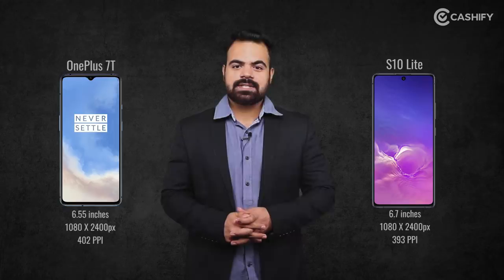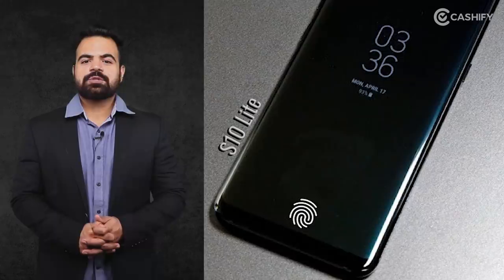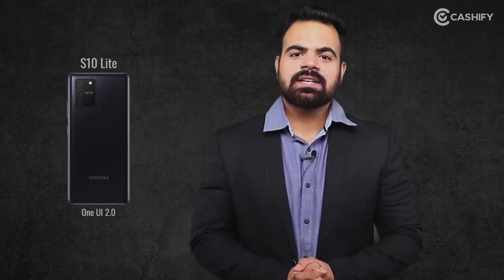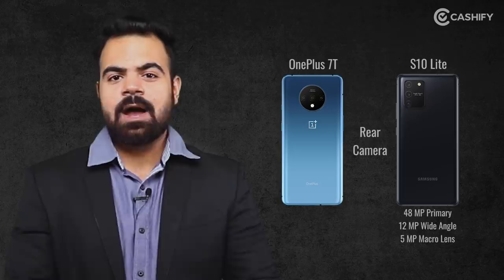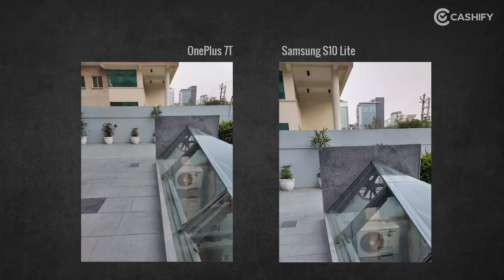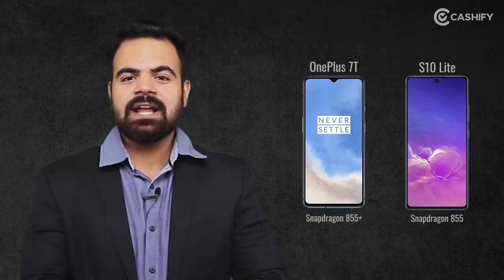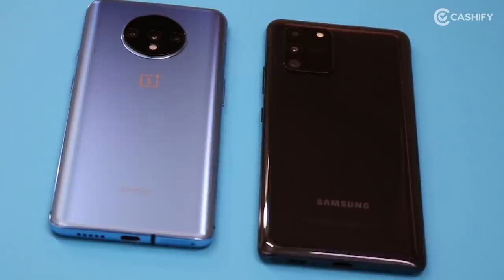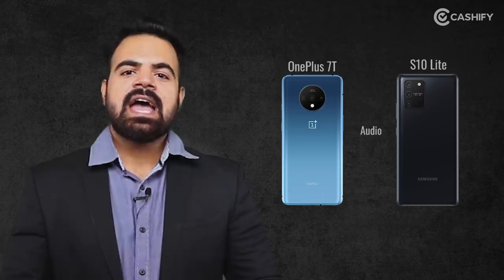OnePlus 7T Vs Samsung S10 Lite: Compare Camera, Battery, Display, Performance & More: TechnoChat E4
Hello friends! In today's video we are comparing two high-selling sub-40k flagship devices. It’s a one to one war between the value for money Oneplus 7T  and the Samsung Galaxy S10 Lite. Both the smartphones are worth the hype. In the video, we are covering all the key features you must know including Specs, Camera, Display, Design, Battery, and overall Performance.

Let’s see which phone wins the race.

This is a part of our new series “Techno Chat” in which we will unbox the latest phones, and have reviews, hands-on, comparisons, first impressions, and a lot more!

Oneplus 7T and Samsung Galaxy S10 Lite comparison video breakdown:
0:33 Oneplus 7T and Samsung Galaxy S10 Lite Comparison
1:00 Oneplus 7T and Samsung Galaxy S10 Lite Design Comparison
2:42 Oneplus 7T and Samsung Galaxy S10 Lite Display Comparison
3:46 Oneplus 7T and Samsung Galaxy S10 Lite Software Comparison
4:25 Oneplus 7T and Samsung Galaxy S10 Lite Camera Comparison
5:52 Oneplus 7T and Samsung Galaxy S10 Lite Performance Comparison
6:41 Oneplus 7T and Samsung Galaxy S10 Lite Audio Comparison
7:10 Oneplus 7T and Samsung Galaxy S10 Lite Battery Comparison
8:49 Oneplus 7T and Samsung Galaxy S10 Lite Comparison Conclusion

If you want the best price for your old smartphone, or want to repair your phone at home, make sure to hit up

नमस्कार मित्रों। इस वीडियो में हम सबसे ज्यादा बिकने वाले 40k के नीचे के दो नवीनतम फ्लैगशिप फ़ोन की तुलना करेंगे। यह पैसा वसूल Oneplus 7T और सैमसंग गैलेक्सी S10 लाइट के बीच का मुकाबला है। दोनों ही स्मार्टफोन तारीफ के काबिल हैं। वीडियो में, हम उन सभी विवरणों को शामिल कर रहे हैं जिन्हें आपको जानना आवश्यक है, जैसे स्पेक्स, कैमरा, डिस्प्ले, डिज़ाइन, बैटरी और अंतिम फैसला शामिल है.

आइए देखें कि कौन सा फोन ये रेस जीतता है

यह वीडियो हमारे एक नए शो "टेक्नो चैट" का हिस्सा है, जिसमें आपको देखने को मिलेगा unboxing, रिव्यु , तुलना, और भी बहुत कुछ! :)